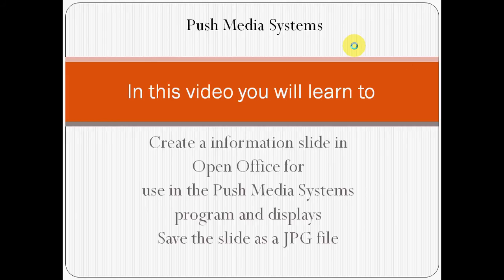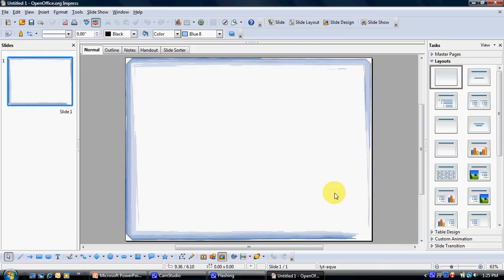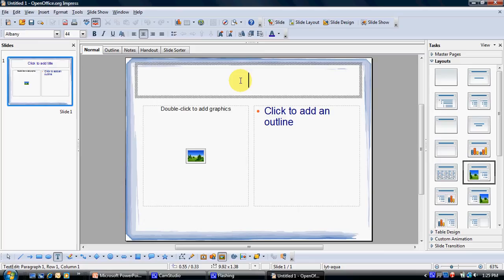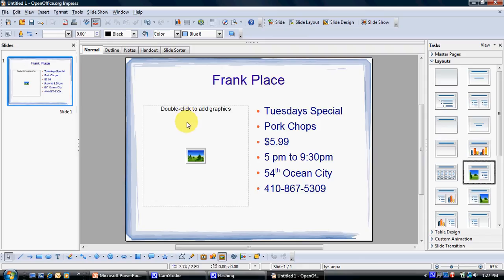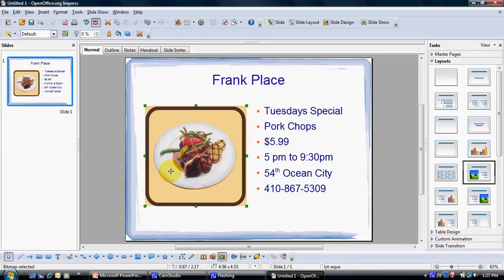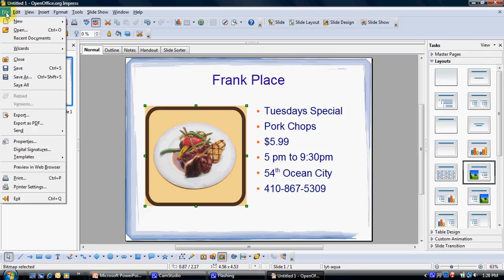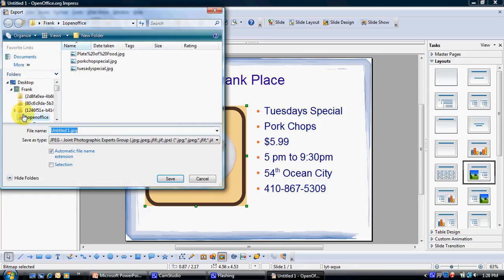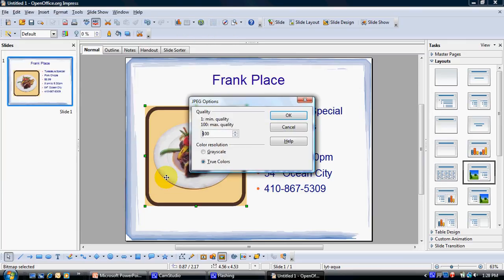Creating a slide in Open Office by Push Media Systems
This video will show you how to create a call to action advertisement slide in Open Office for use in the Push Media Systems network.  After viewing this slide you should be able to create a basic advertisement slide and save it in the photo format jpg. If you wish you can view the video downloading Open Office and also the installing Open Office video to help you get set up. Also after you are done this you can go to the enhancing your advertisement video.